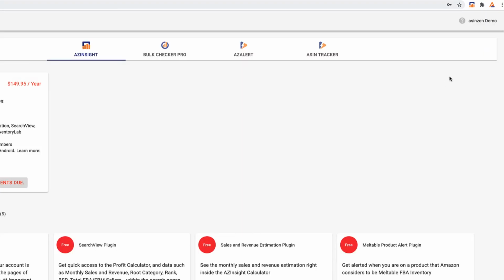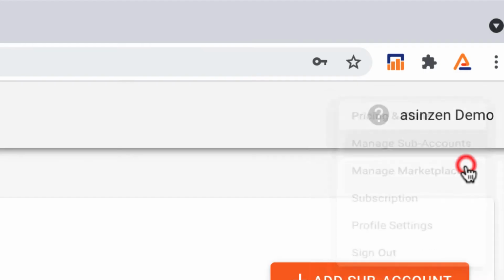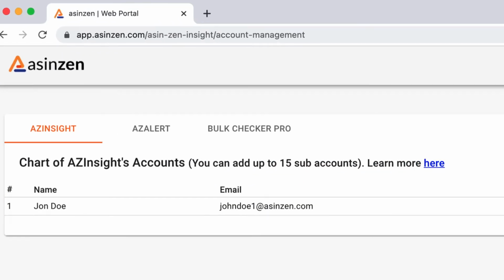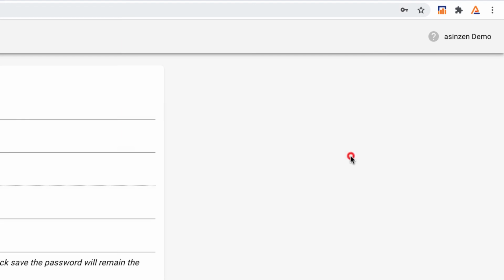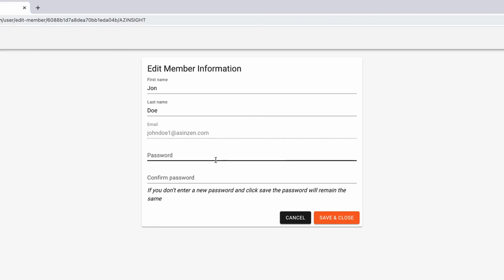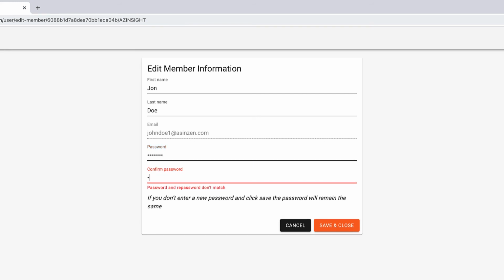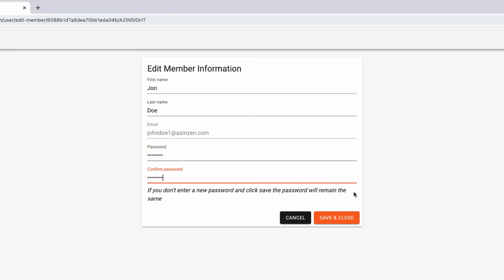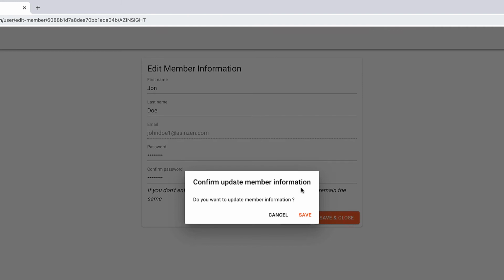How to reset the password of a sub-account on the asinzen web portal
Watch this video to learn how to reset the password of a sub-account via the asinzen web portal.